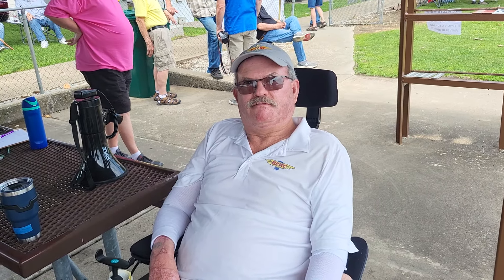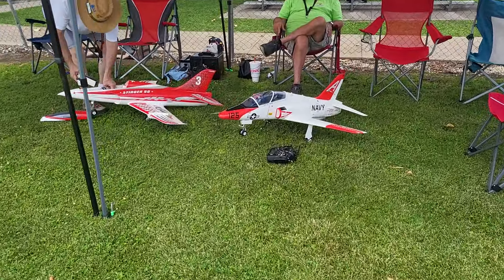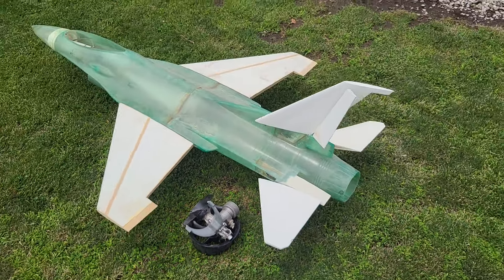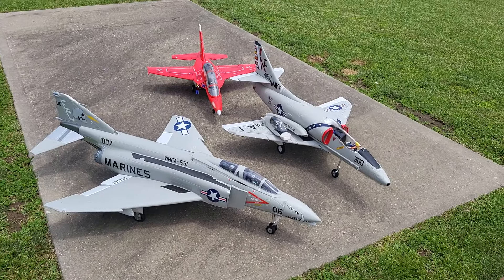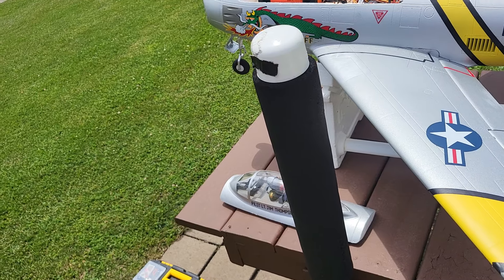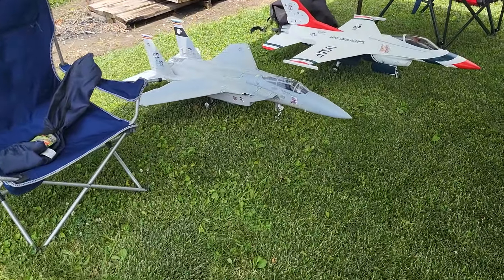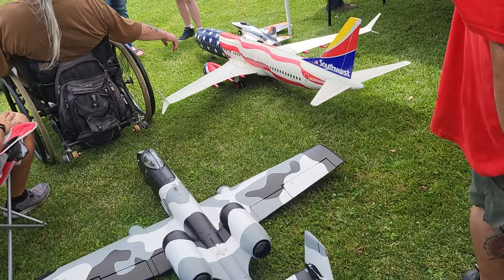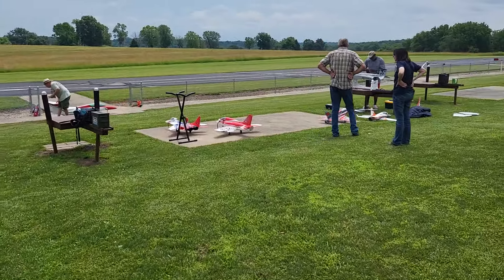Real turbine jets and electric jets fly